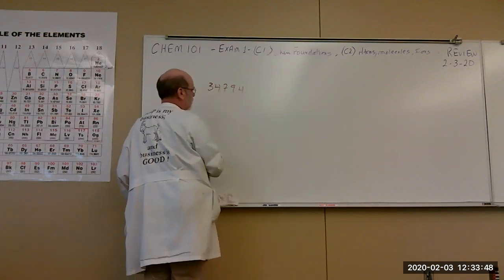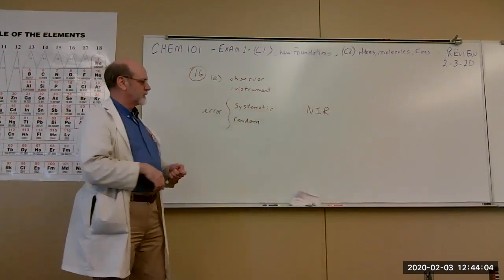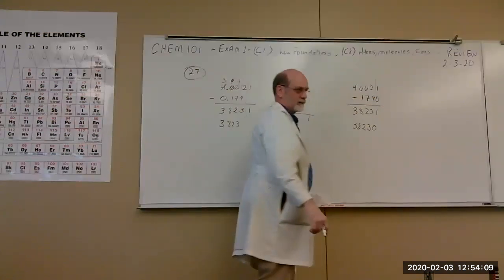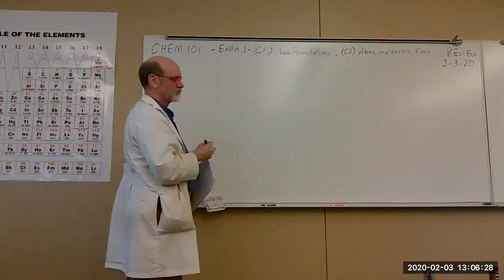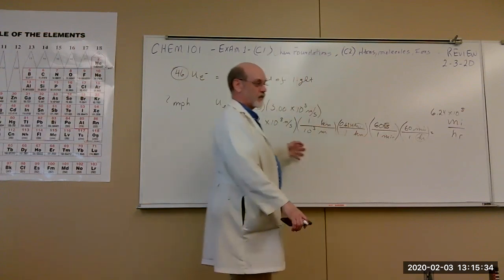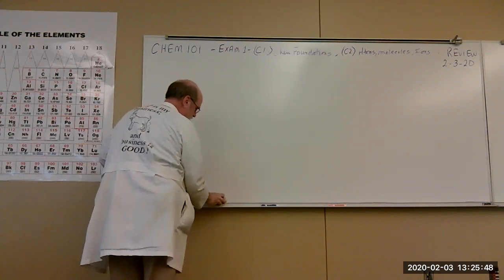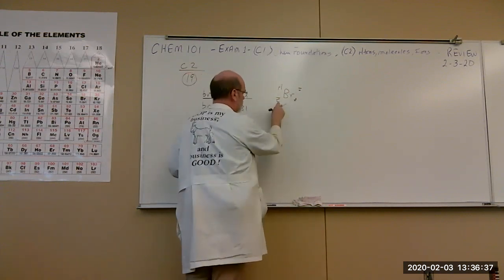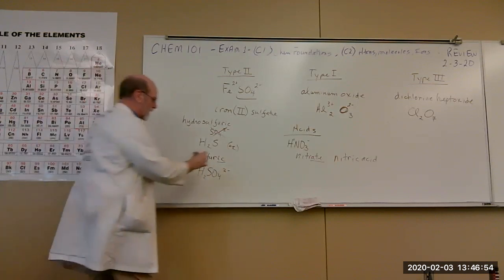CHEM101 S2020 Exam1 C1 2 REVIEW 20200203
CHEM101 S2020 Exam1 C1 2 REVIEW 03 Feb 2020